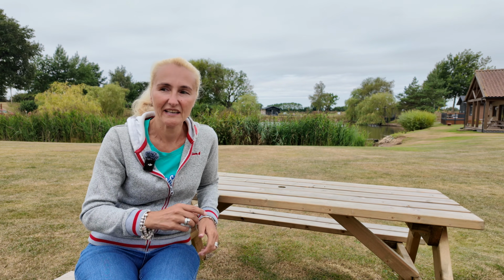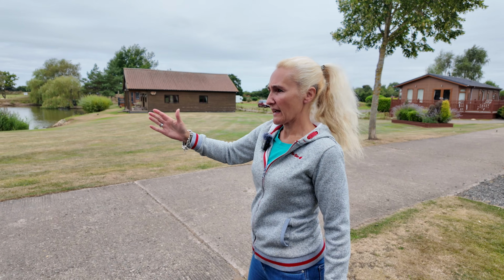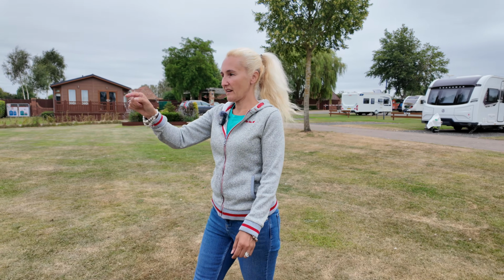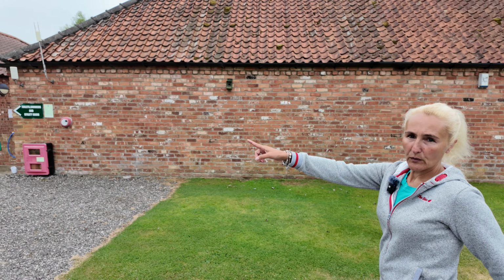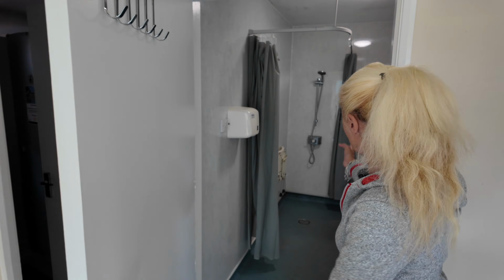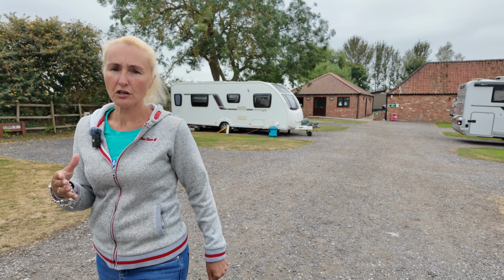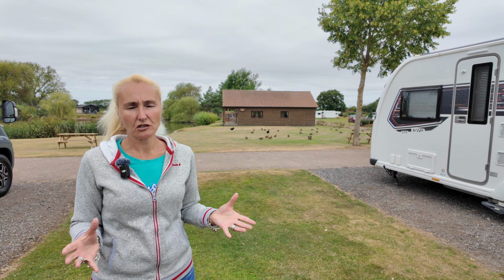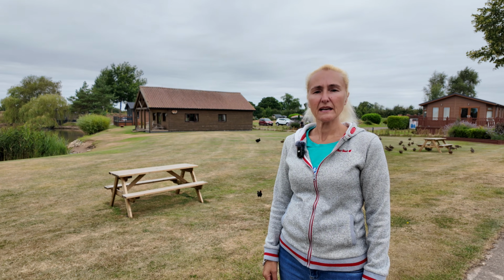We stayed at Camper UK Leisure Park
Camper UK Leisure Park is near Lincoln and has 28 pitches, grass and hard standing. They have EHU and a water tap on the pitch and grey waste and elsan disposal is found at the facility block. You can fish on site and there is a pub a 1 mile walk away.
If you wish to visit Lincoln you can drive or take the cycle trail off road almost all the way. You can cycle the other way to Nottingham if you wish.
The site is good vale at £27 a pitch, prices correct as of Aug 24 and there is a huge rally field.

We stayed in a Bürstner Gallery Motorhome, this was arranged through Camper UK, and we carried out a live in review. The review for the Gallery will be in a separate video.

Thanks to John at the campsite for his lovely welcome and help.